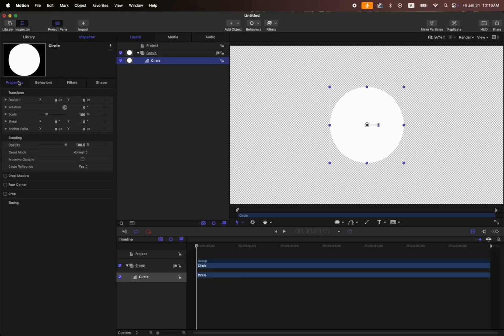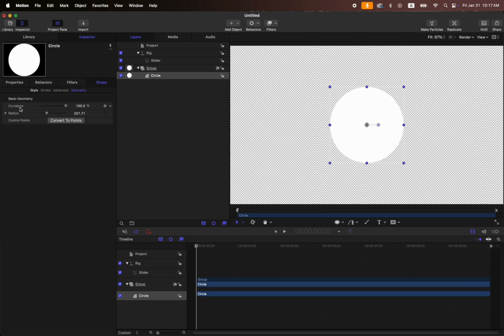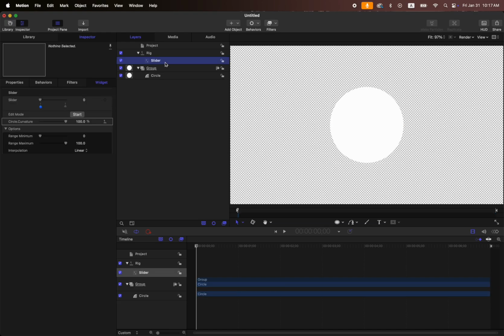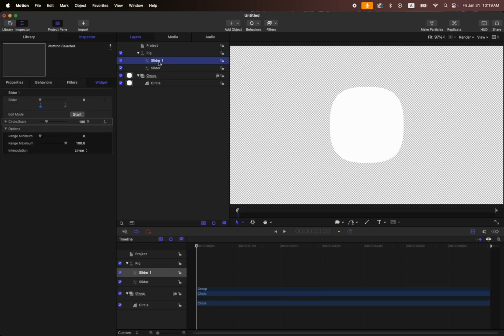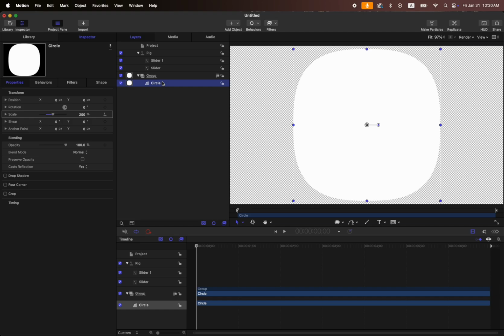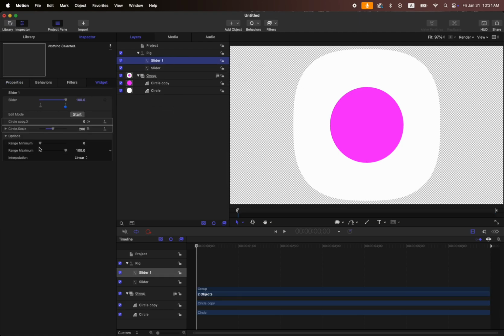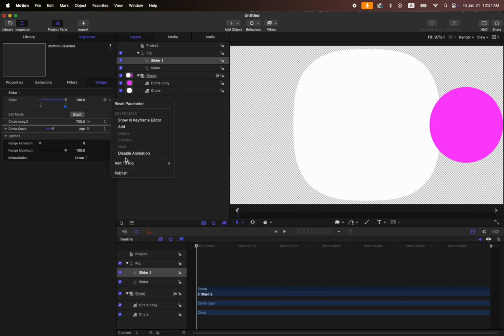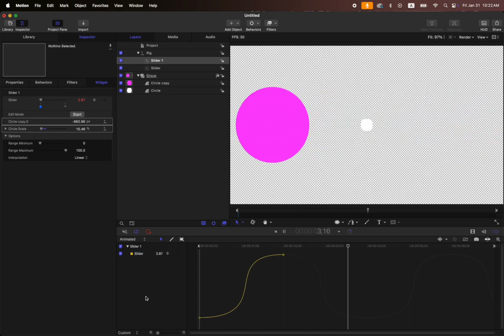Apple Motion Rigs Lesson: Slider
In this Apple Motion Tutorial, I will show you how to use Rigs in Motion 5. The first video is about how to use the Slider.